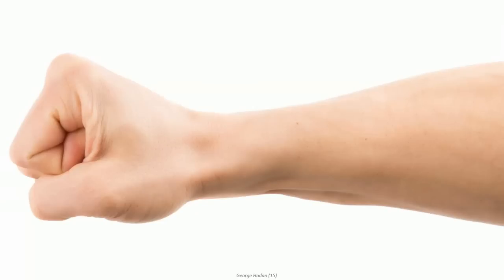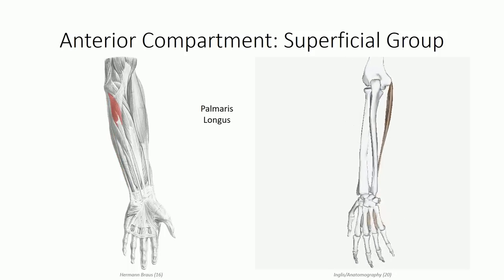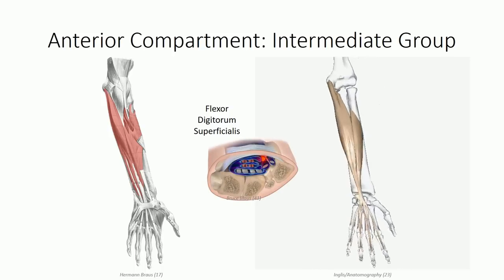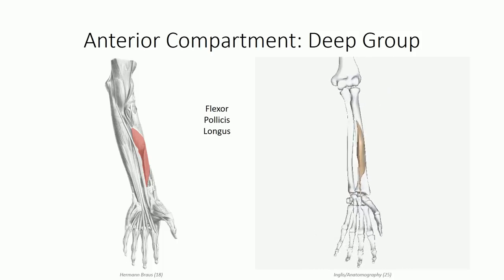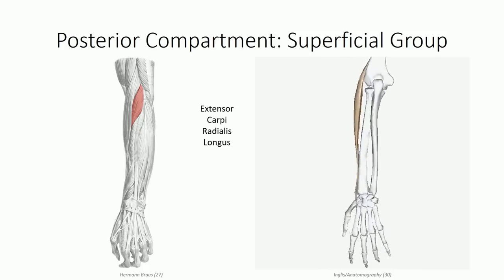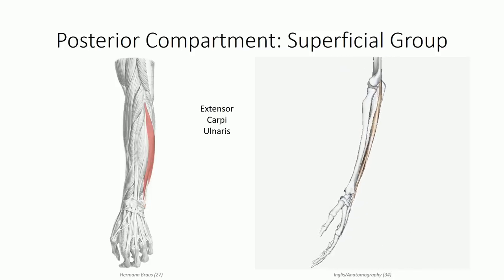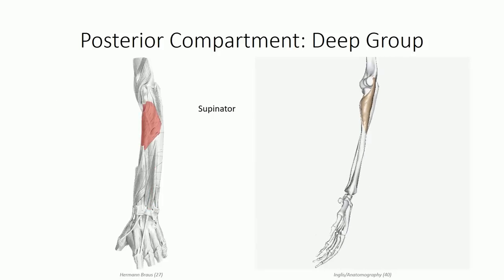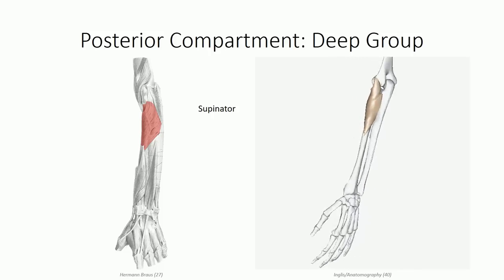ANA407 – Class 08.2 – Muscles of the Antebrachium